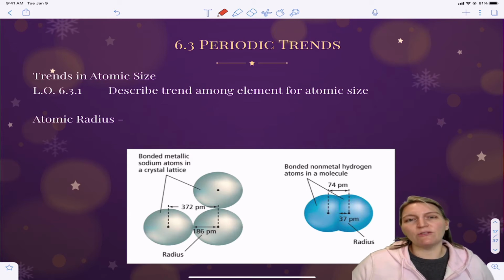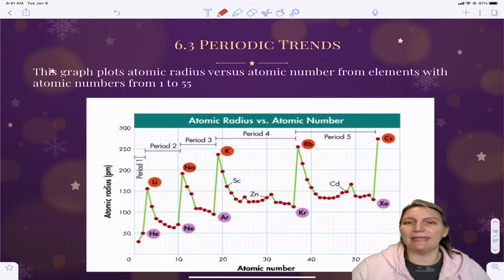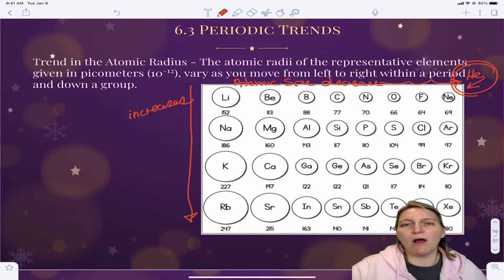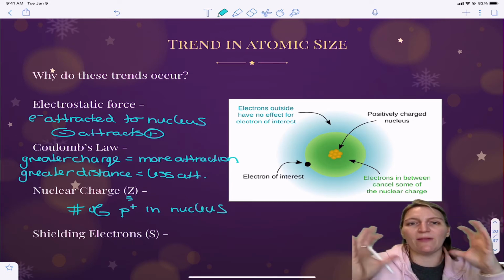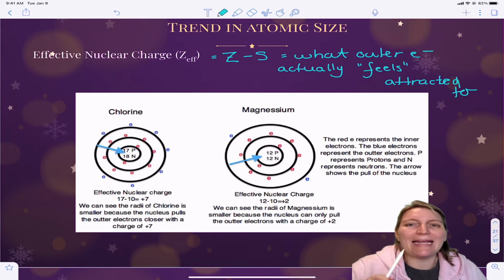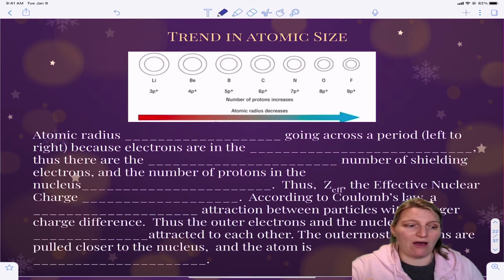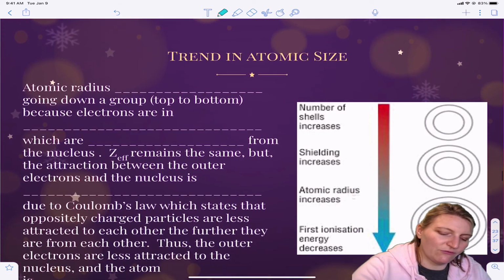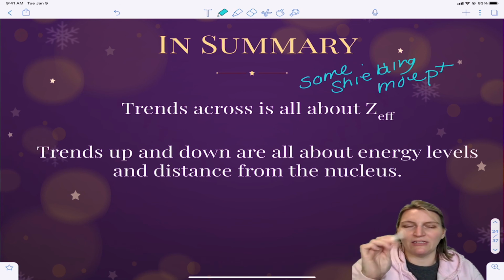6Vid4: Periodic Trends - Atomic Radius